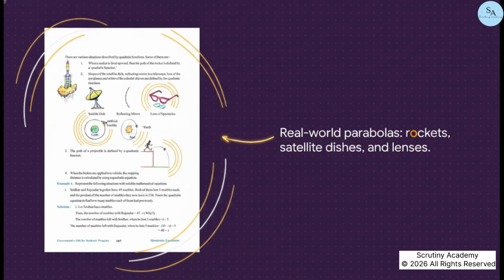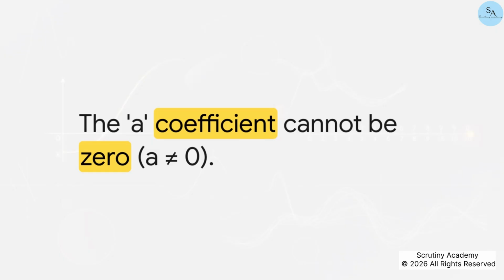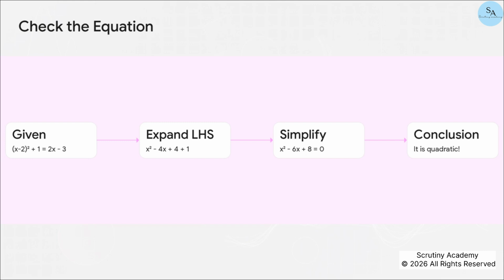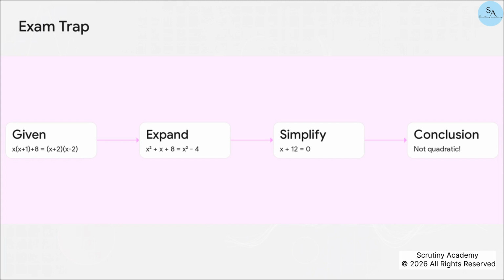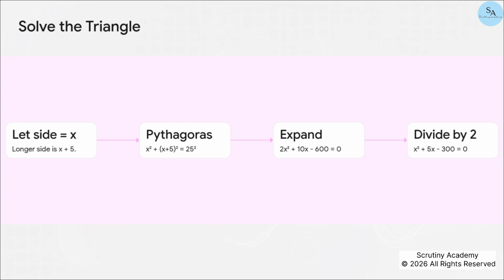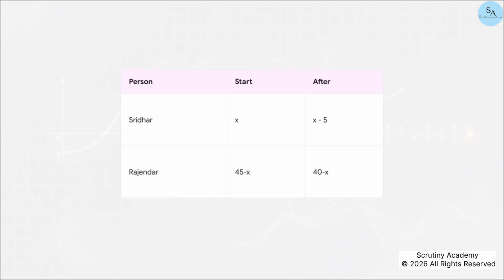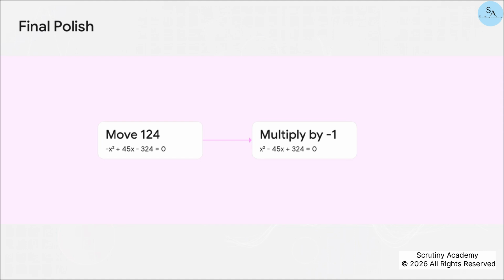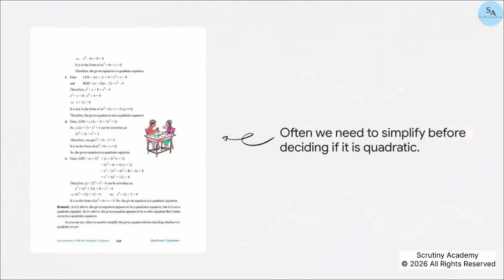5.2 Quadratic Equations | Standard Form & Basics Explained | Class 10 Maths 📘🔥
In this video, we dive into Section 5.2 – Quadratic Equations from Chapter 5: Quadratic Equations. This lesson helps you clearly understand what quadratic equations are and how to identify them.

✨ In this video, you will learn:
✔️ Definition of a quadratic equation
✔️ Standard form of quadratic equation
✔️ Identifying coefficients (a, b, c)
✔️ Examples of quadratic and non-quadratic equations
✔️ Converting equations into standard form

The general form of a quadratic equation is shown below:

This topic is the foundation for solving quadratic equations using different methods in upcoming sections.

📌 Important for board exams and concept building.